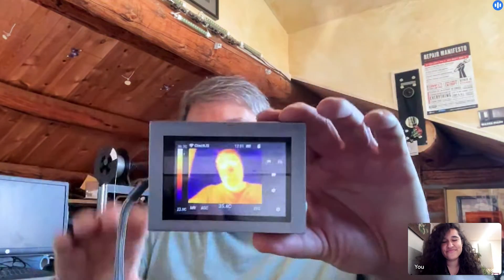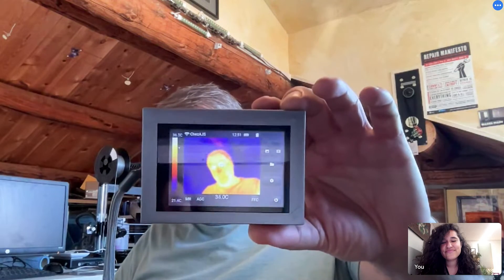Interview with the Creator: gCore, the GUI Swiss Army Knife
The gCore is a high-end ESP32 development board designed to be a platform for portable graphics and GUI-based designs. It was designed by Dan Julio to scratch his own itch for a board to support his tCam and other projects with features such as ultra-fast graphics, high performance file storage, a charging system that doesn't put the load in parallel with the battery (confusing the charge controller), soft power control, a built-in RTC with alarm capabilities and the ability to monitor internal voltages and currents.

Links